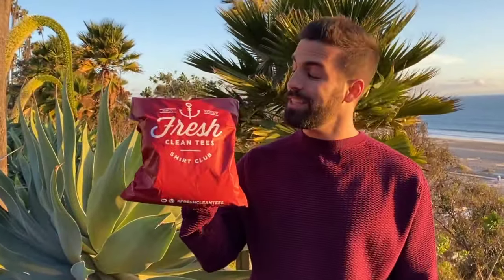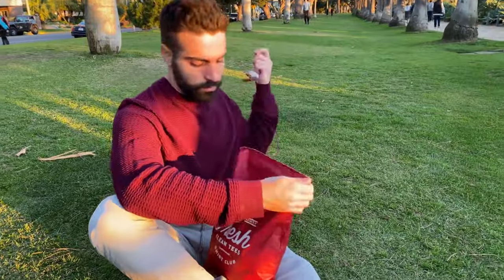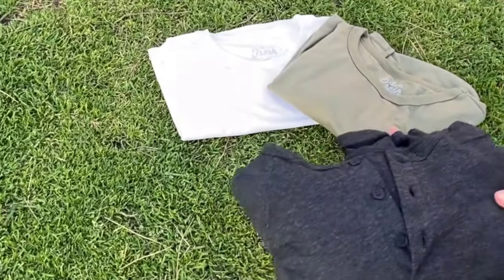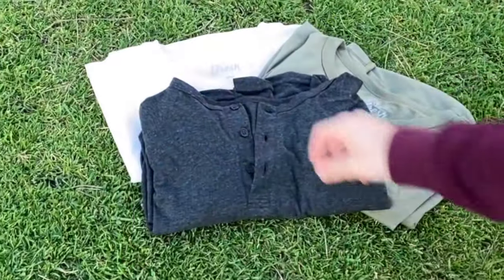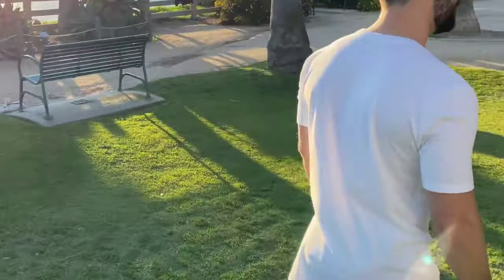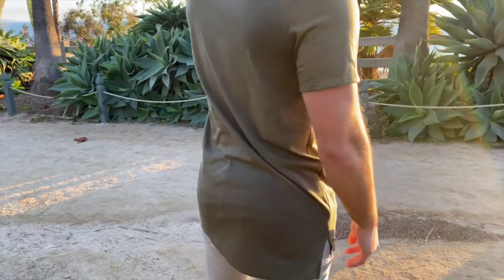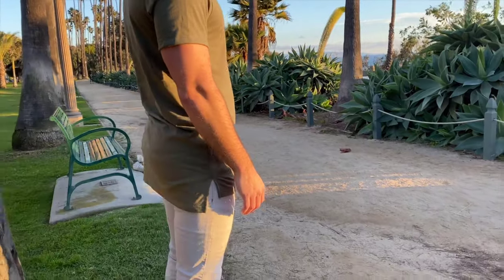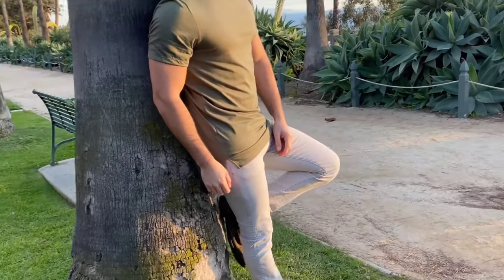Unboxing with Fresh Clean Tees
On the fence about Fresh Clean Tees? Check out what Dotan Ryder has to say about our tee shirts as he tries on our White Longline Crew Neck, our Military Split-hem Longline, and our Black Long Sleeve Henley!